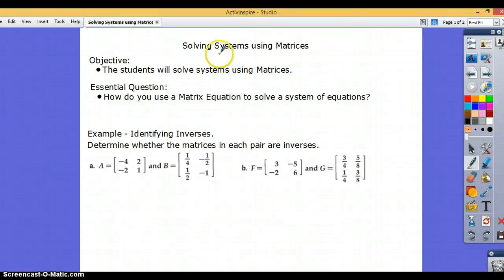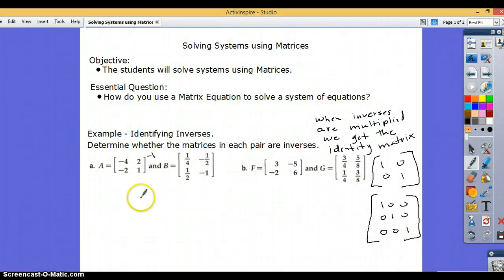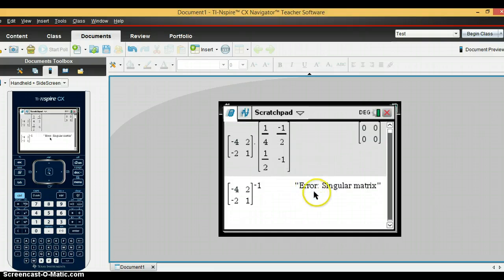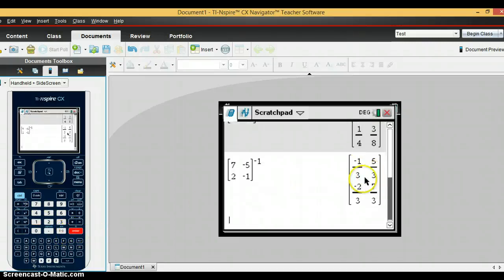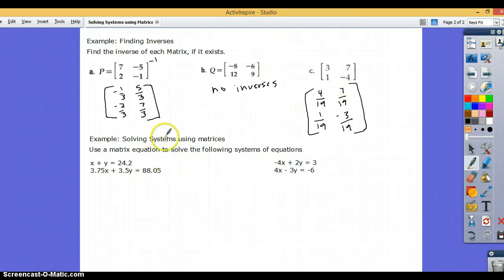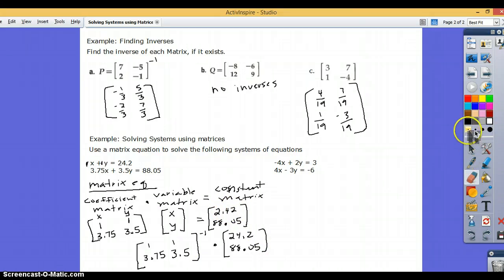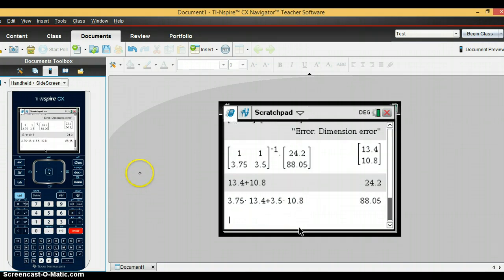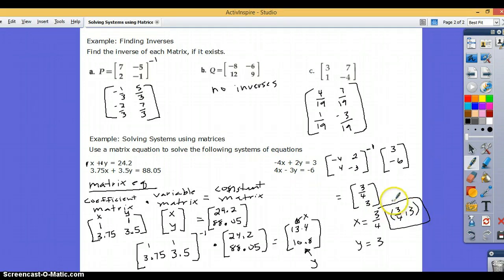Solving Systems using Matrices